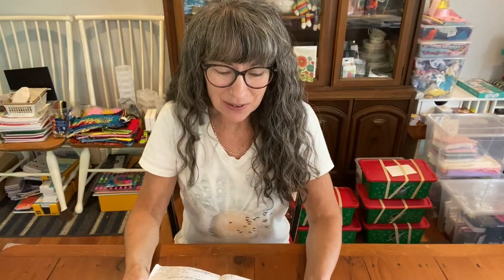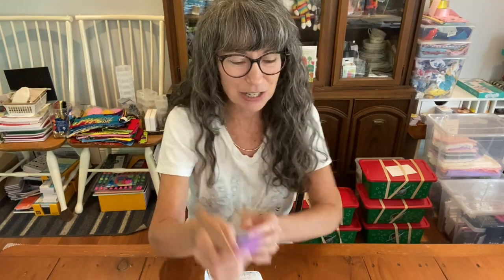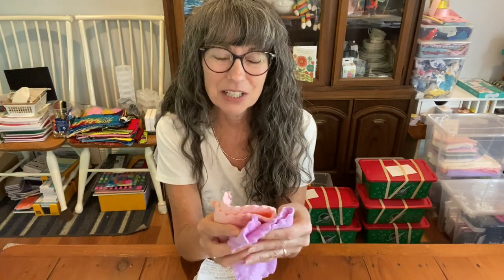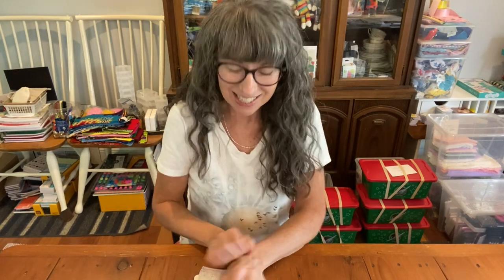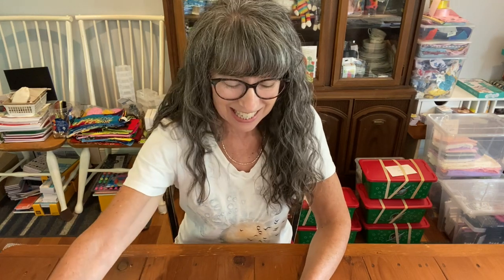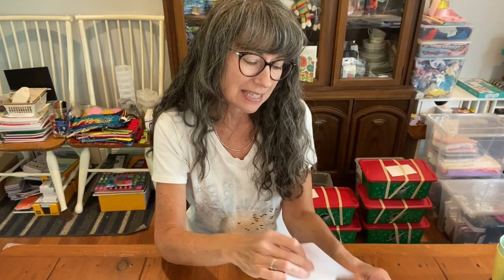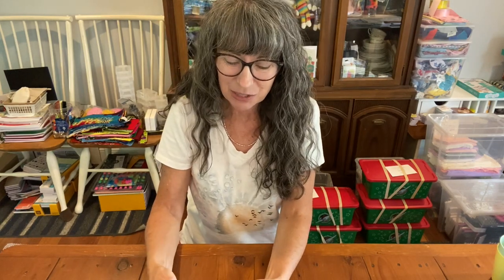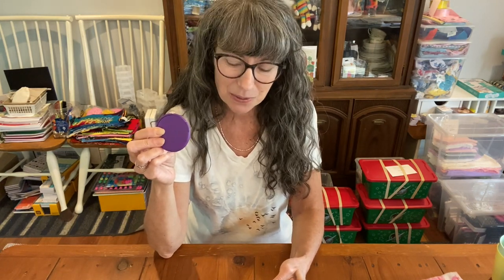Operation Christmas Child Shoeboxes Special Items to Show Our Care For The Children! OCC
Let's make all of our shoeboxes great by including appropriate personal care items for the children. The goal is that they will feel loved by God and decide to make Jesus the LORD of their life. If including a variety of color, texture, and sound to my box will help move the child toward God, I'm in!

AND since Franklin Graham issued his urgent plea for more toys and school supplies, let's heed the call! This is one way we can build the kingdom of God and help others get an education that will make them able to read the Bible and start businesses and build strong communities and a better world!

*WOW TOY IDEAS that will show love: Soccer Balls + pump and needles, Plush, Barbies with accessories, Trains, Big Cars-Trucks-Boats-Planes, Dolls wrapped in a blanket. Let's make sure our shoeboxes are overflowing with love (don't forget the personal note) so the children will feel the love of an unknown God and an unknown stranger, and be stirred with a desire to get to know God and receive Jesus as their Savior when they hear the Gospel message!

Watch Yves Dushime's story: From Hatred to Love on blessingsinashoebox.com. It's the first video on the page of videos. His podcast with Kristi Graham is even more enthralling. His testimony underscores the importance of school supplies in a shoebox!

Are you interested in an eternal relationship with Jesus Christ? Believe in Jesus, admit you have sinned and ask him to forgive your sins. Trust in Him and receive him as your Savior. Read all about God in the Bible, starting in Genesis with creation to understand God and sin and the punishment for sin. Also, read the New Testament to understand what Jesus did, so that we could have forgiveness and redemption from sin. The Bible reveals God's plan for his children and the world. It tells us that Jesus will come soon for his children and we get to live forever with him!

Shoebox Prayer:
Dear God,
Carry this box to the right destination.
And prepare this child to receive salvation
When she hears of your love.
Amen

New to my channel? Watch the videos linked below to get ideas on how to make more and better OCC shoeboxes!
2. Video Title: Compare Two 10-14 Boy Soccer Ball Shoeboxes for Operation Christmas Child 2021 Let's Get More In!